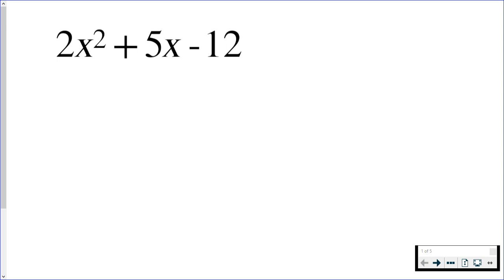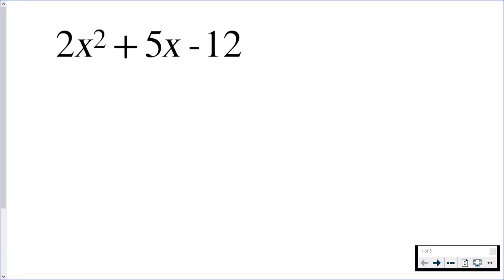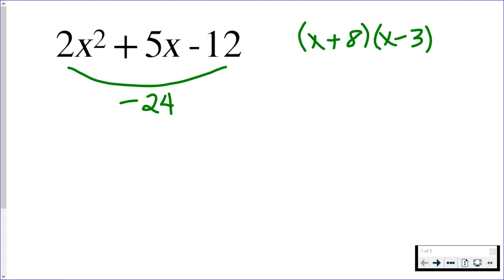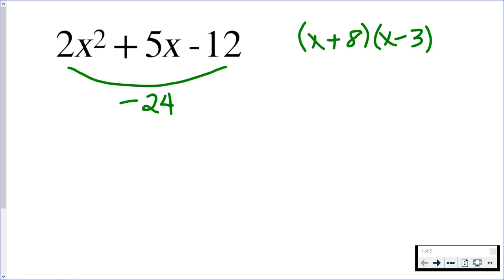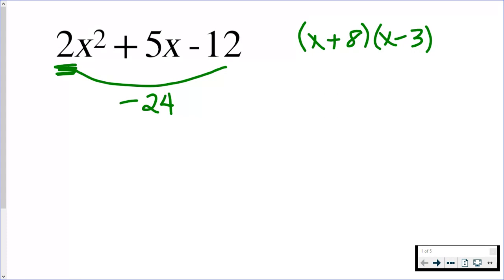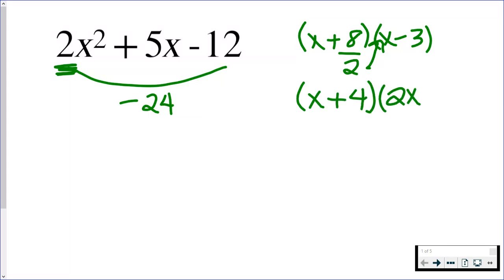Factoring a Trinomial with a not equal to 1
A method for factoring trinomials with an a-value other than 1